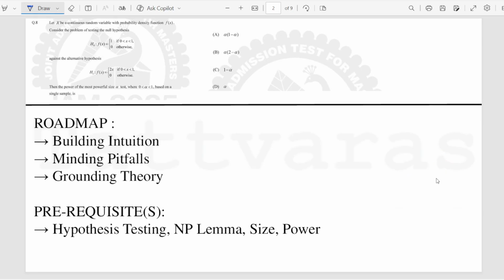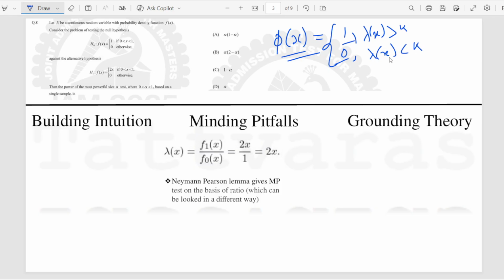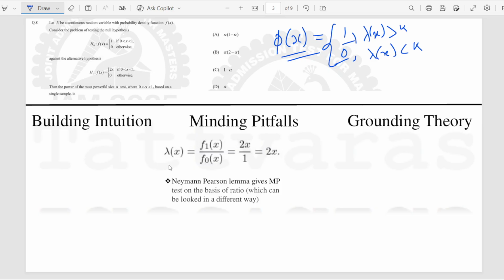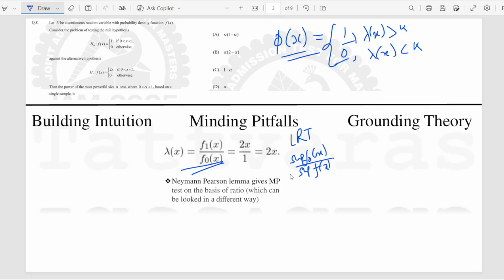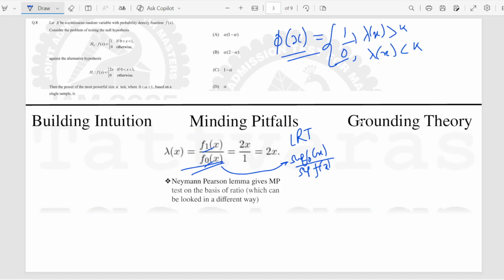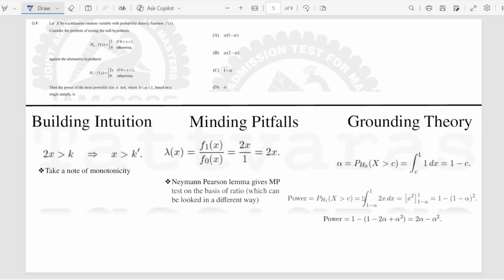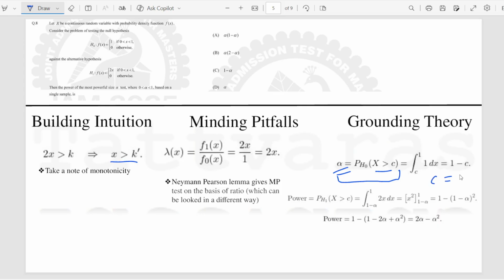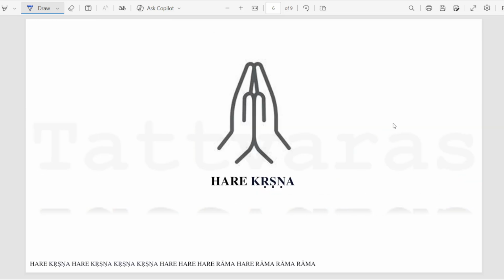IIT JAM MS 2025 Q8 | Power of the Most Powerful Test